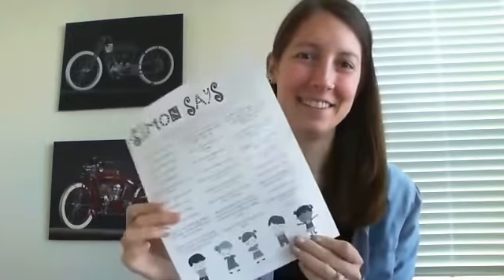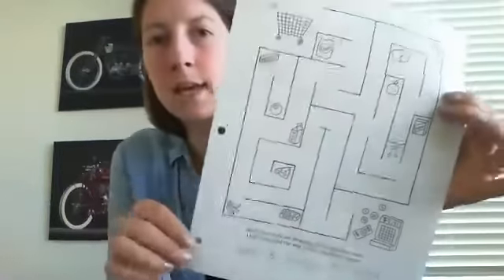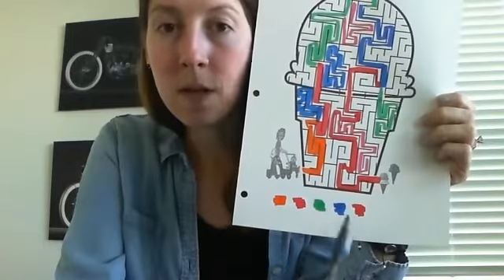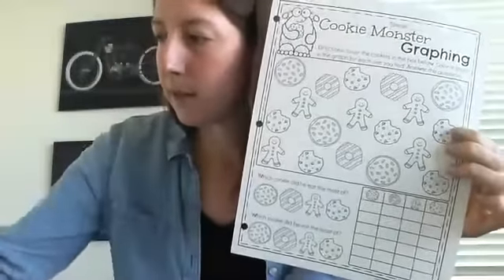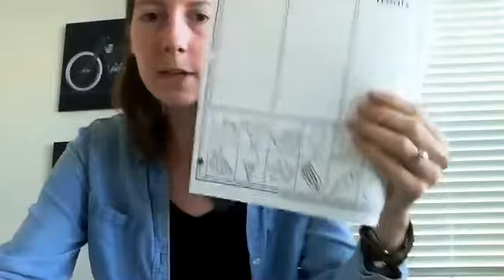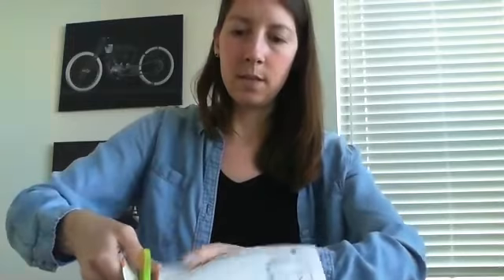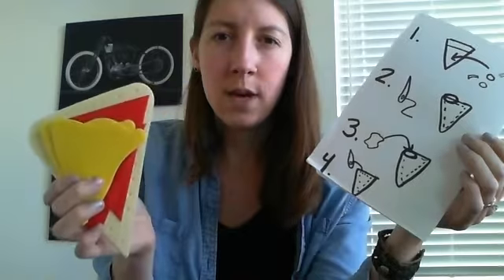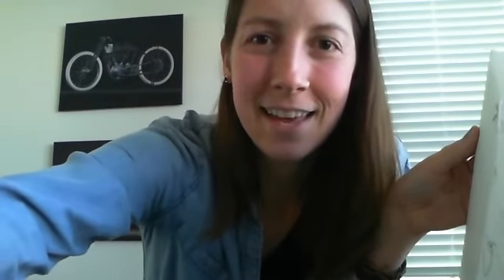Food Activities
This video will walk you through the activities in your OT binder for the week of April 13.